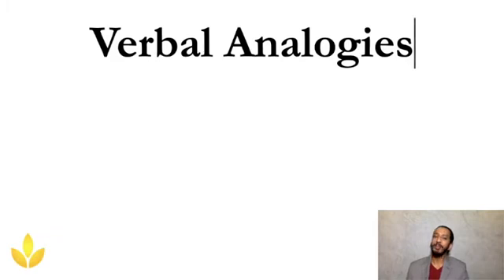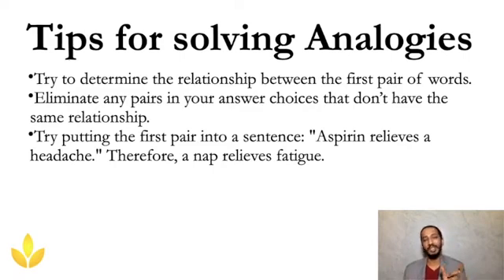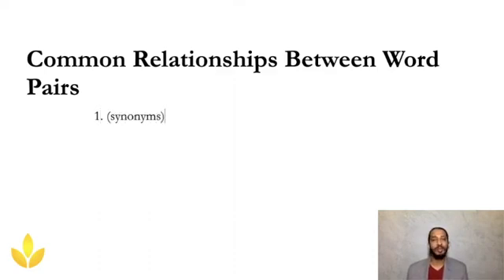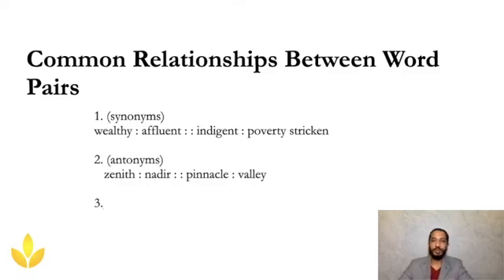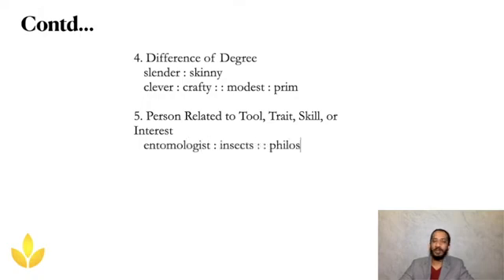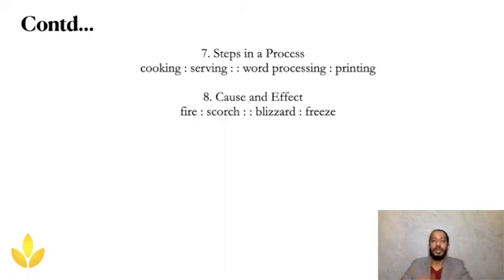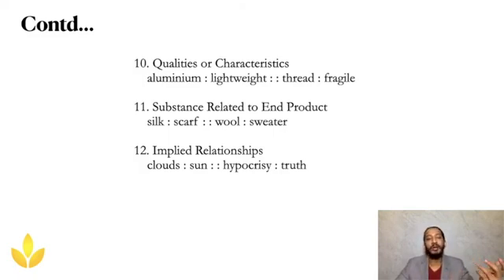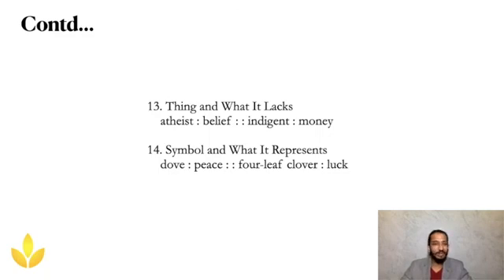Idioms and Verbal Analogies Part 2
Idioms and Verbal Analogies Part 2" delves deeper into the rich tapestry of language, exploring common phrases and their figurative meanings. This sequel expands on the foundation laid in Part 1, unraveling the complexities of idiomatic expressions and their contextual usage. Through engaging examples and insightful explanations, learners gain a deeper understanding of how idioms and analogies add depth and color to communication. From "raining cats and dogs" to "taking the bull by the horns," this module equips learners with the tools to decipher and employ these linguistic treasures effectively. Embark on a journey through language's hidden gems and unlock the secrets behind its colorful expressions in Idioms and Verbal Analogies Part 2.
1.
2.
3.
4.
5.
6.
7.
8.
9.
10.
11.
12.
13.
14.
15.
16.
17.
18.
19.
20.